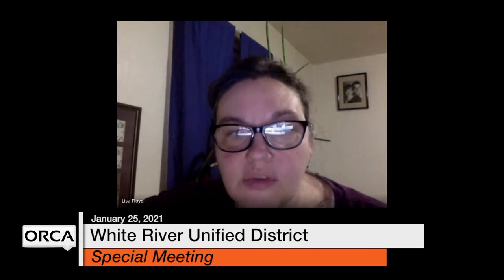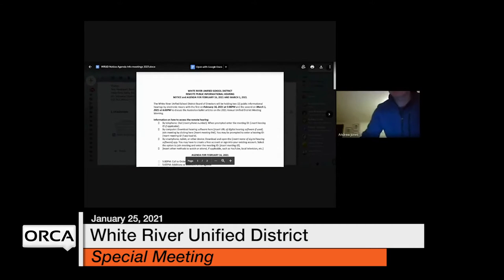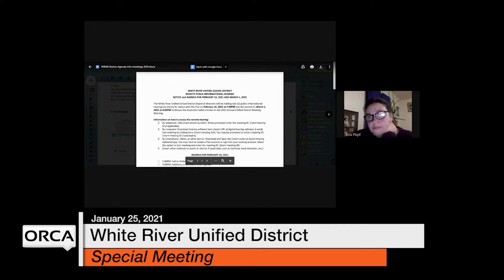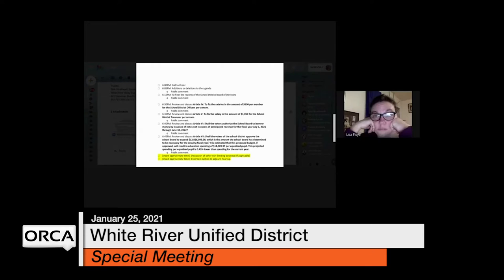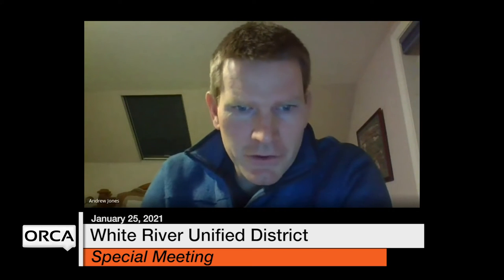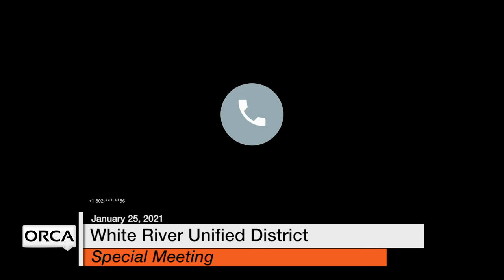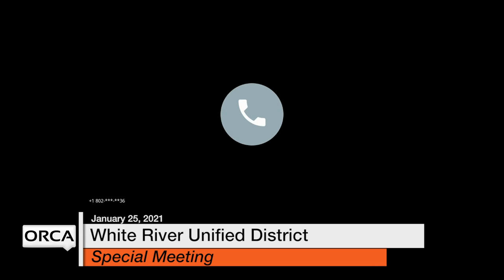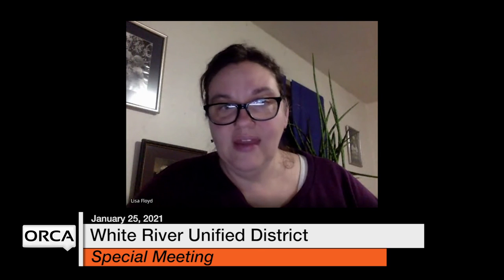White River Unified District Board - Special Meeting January 25, 2021